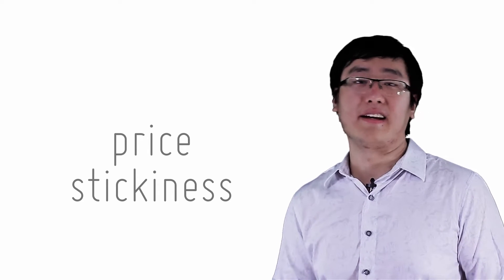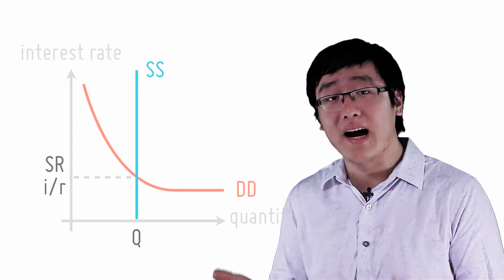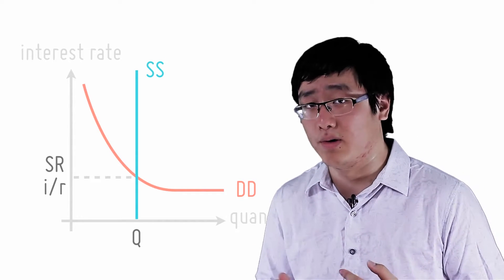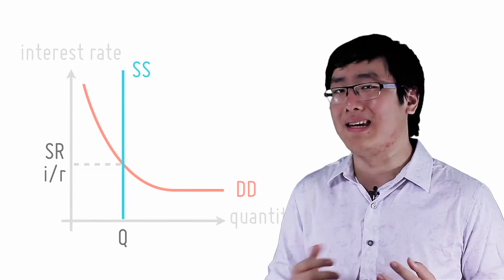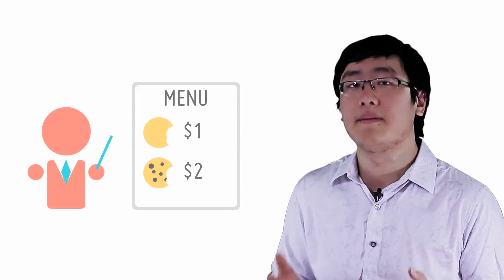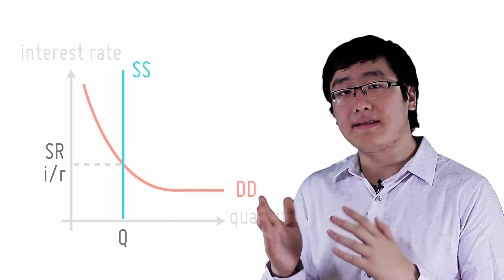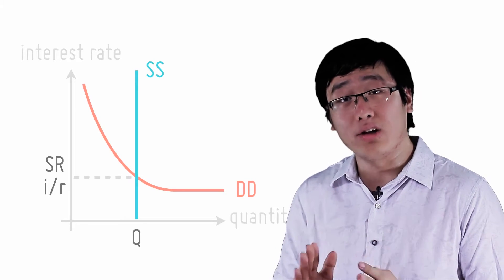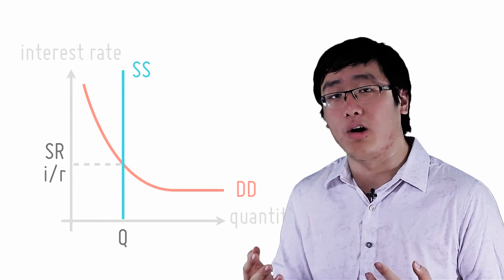Sticky Price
[23/26]
by openlectures

Finally, we evaluate how price flexibility can influence the effectiveness of monetary policy.